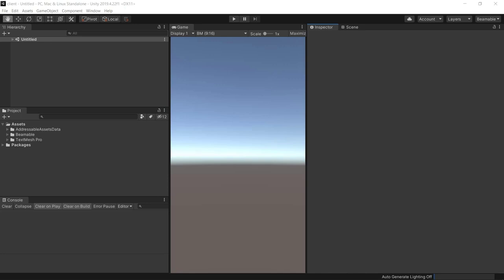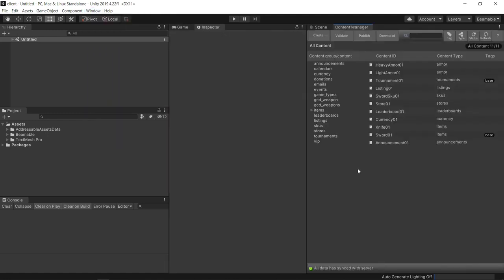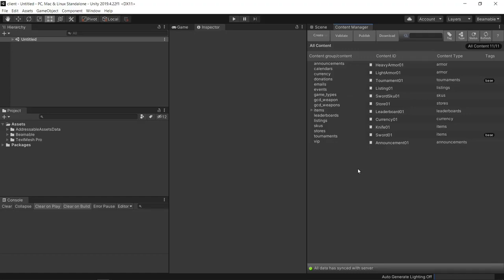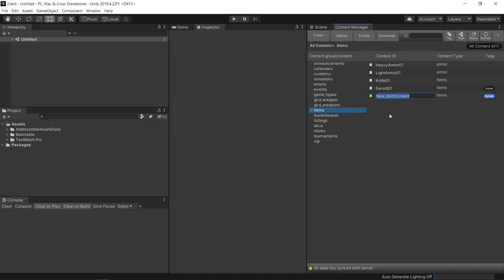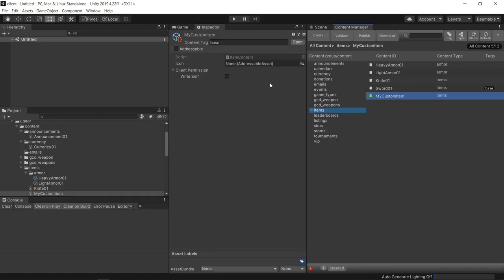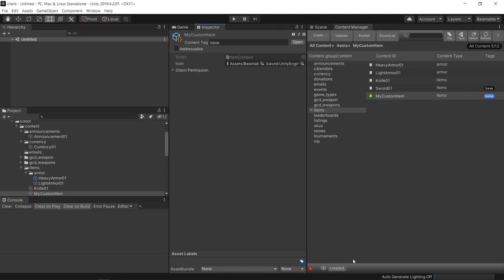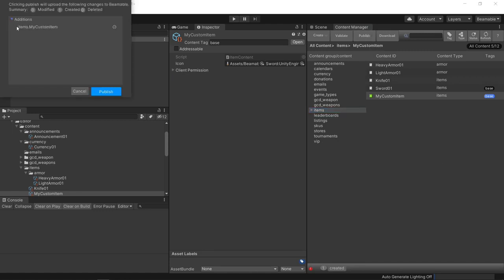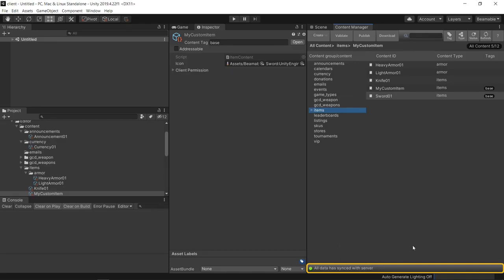4 - Adding Content With Content Manager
Beamable: A better way to build live games in Unity. This video demonstrates adding content with the Content Manager.

► Intro 0:00
► Open Tool Window 0:17
► Adding Content Item 0:42
► Publishing Content Item 1:41